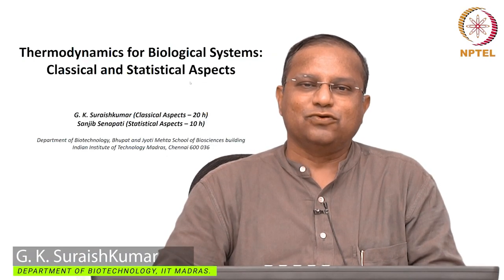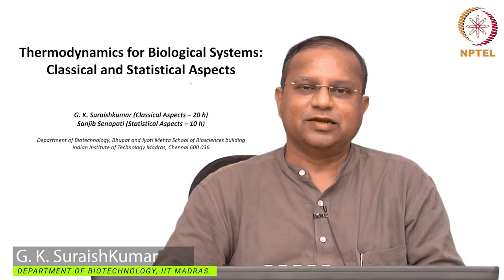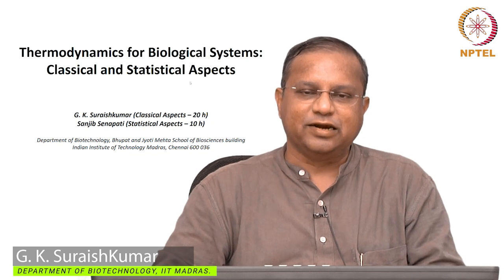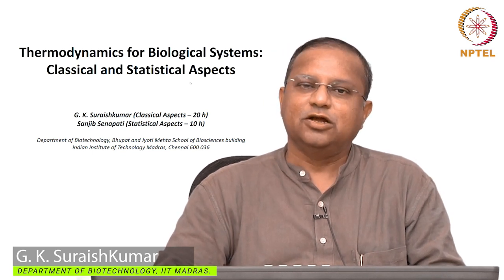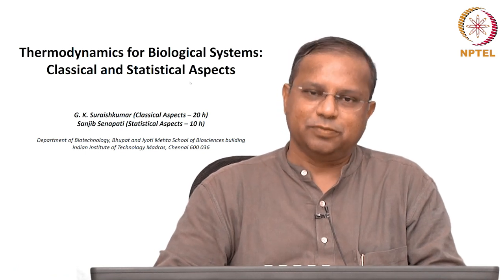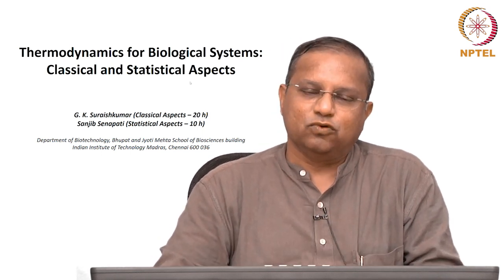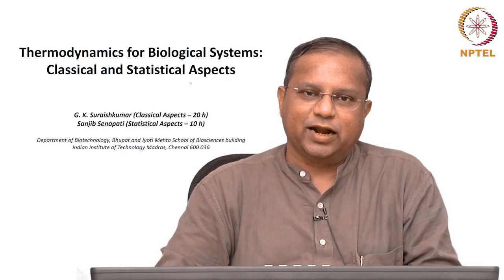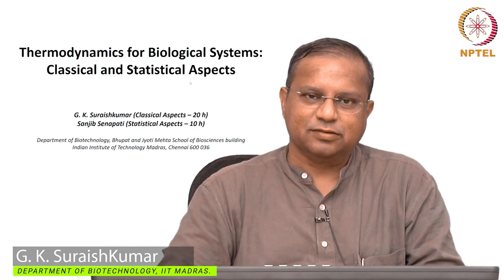Introduction Video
Thermodynamics for Biological Systems: Classical and Statistical Aspect